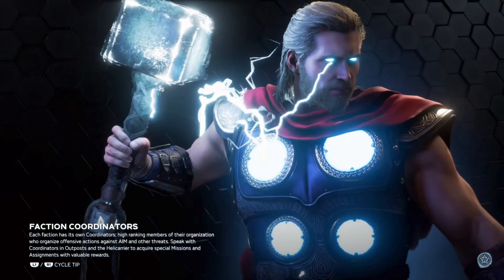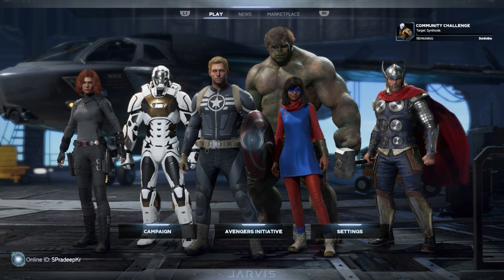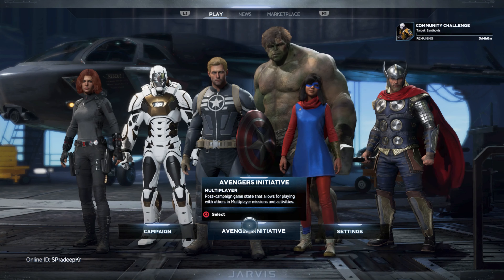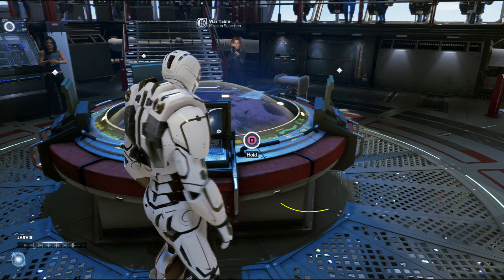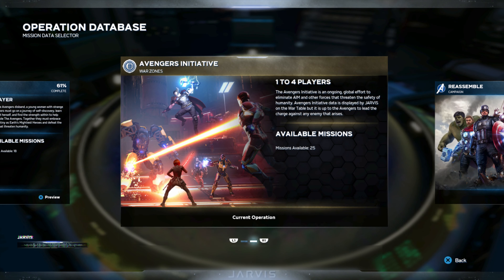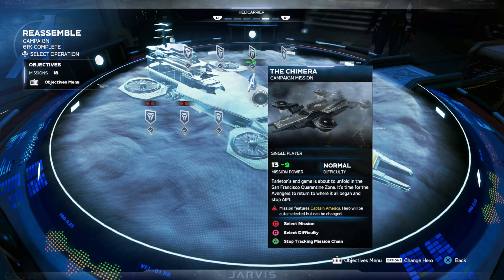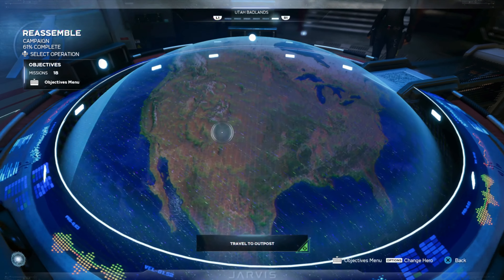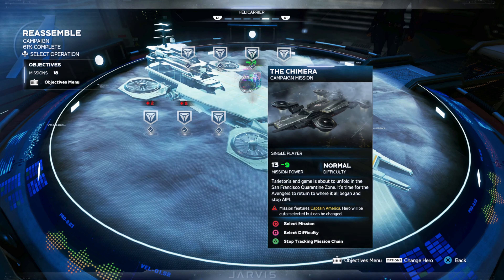Marvel's Avengers - Campaign - Infinite Loading Screen Stuck FIX [Temporary Solution]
If you are getting stuck on the loading screen while trying to play the Campaign mode in the Marvel's Avengers game and if you are confused about how to overcome that, then here is a temporary solution for that. You can apply the same for PlayStation, Xbox, and PC, hopefully. 🎮